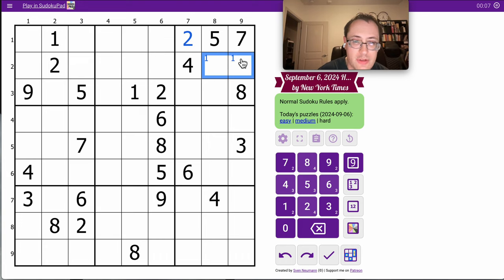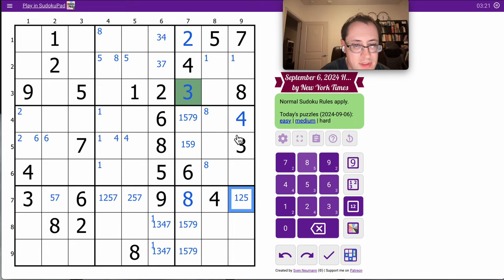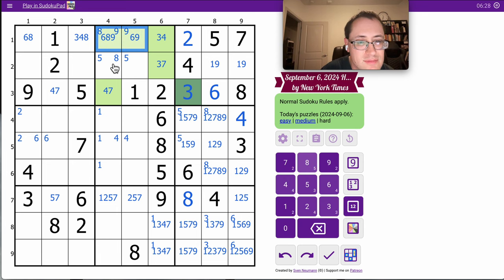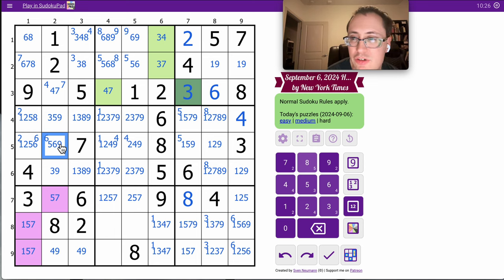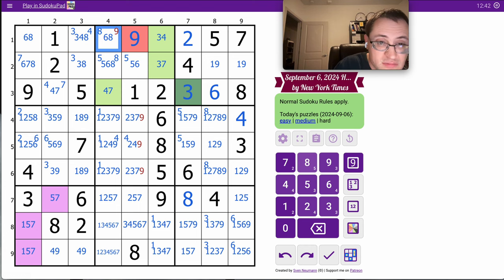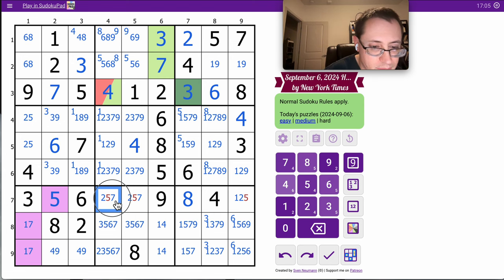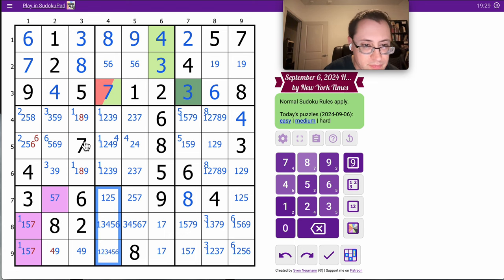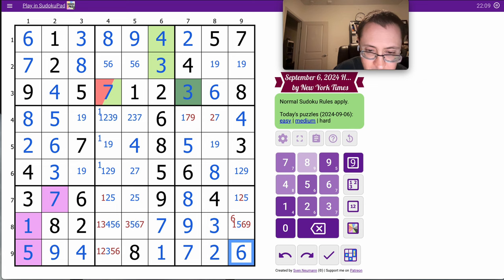Sudoku 2024 09 06 hard